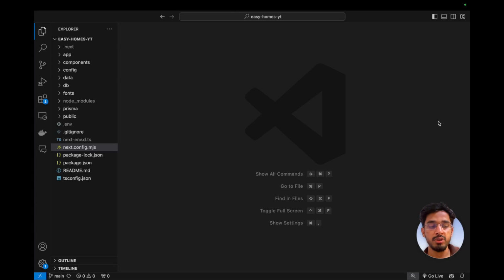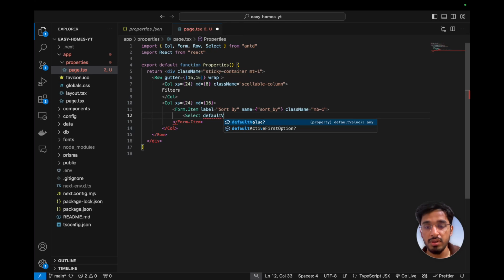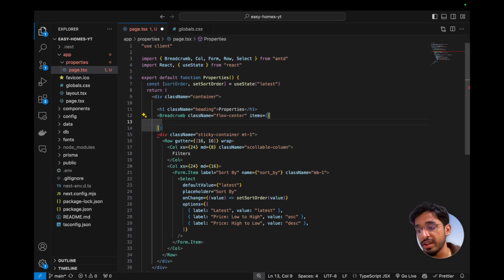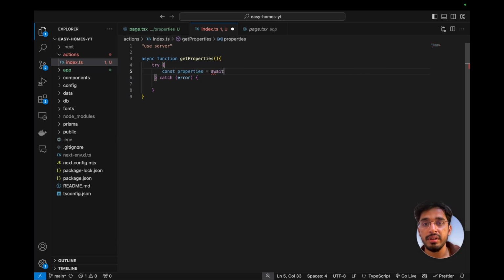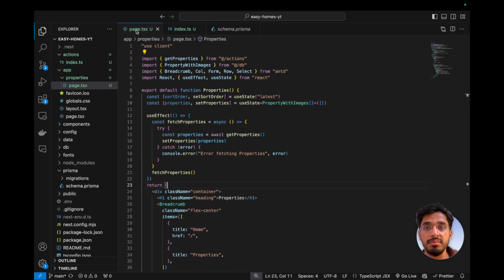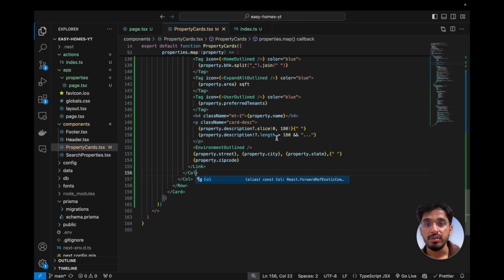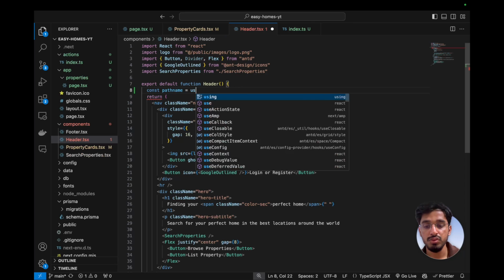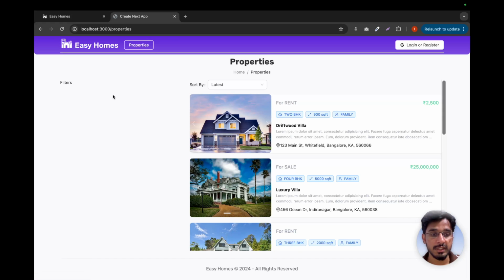Listing Properties from Database | Prisma ORM | Next.js 14 Property Website From Scratch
Timestamps:
0:00 - Intro
0:19 - Building the properties page
14:40 - Server action to get properties
24:35 - Modifying Property Cards Component
33:06 - Miscellaneous
39:42 - Outro